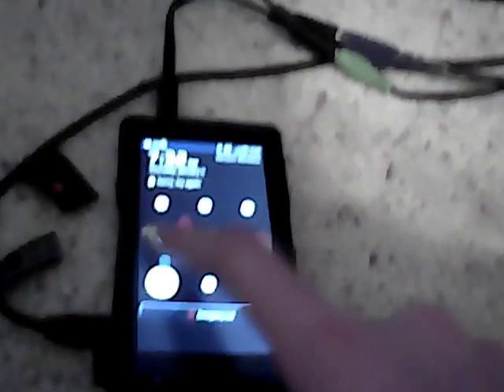How to hook sub up to your computer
This is tutorial of how to hook up a PolkAudio subwoofer for a home theater system directly into your computer with home stereo system